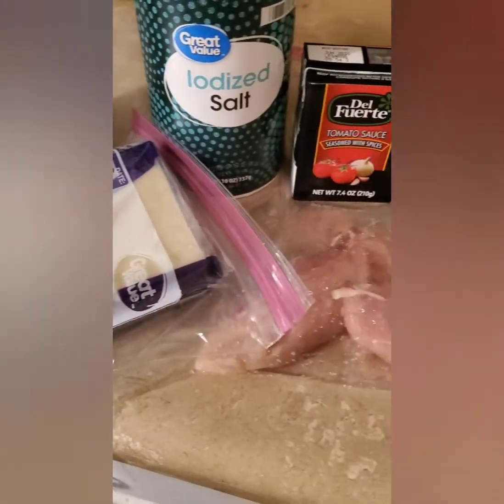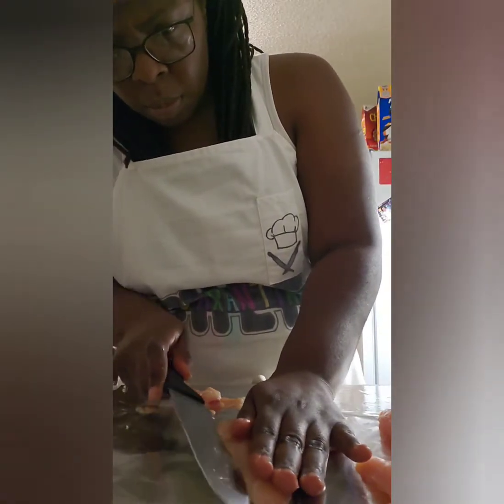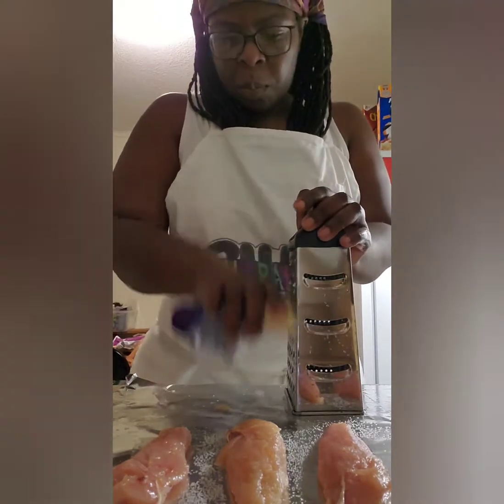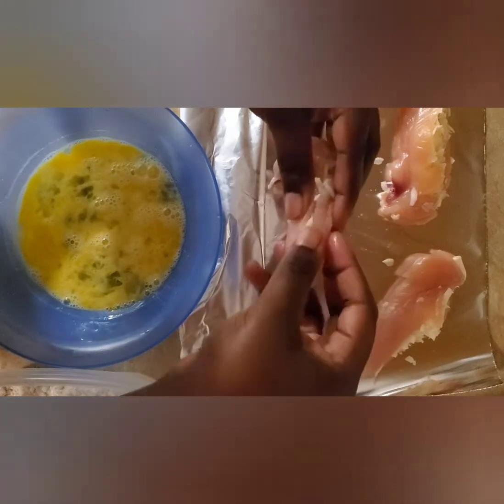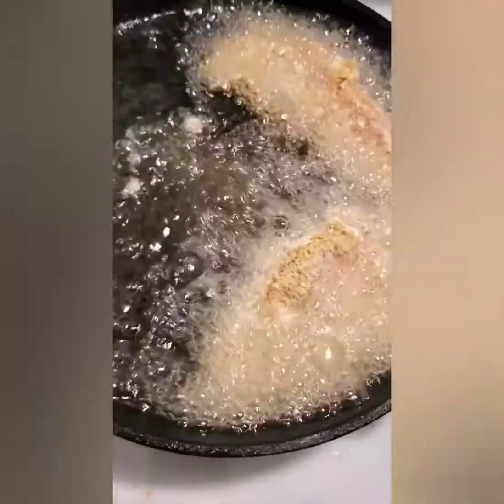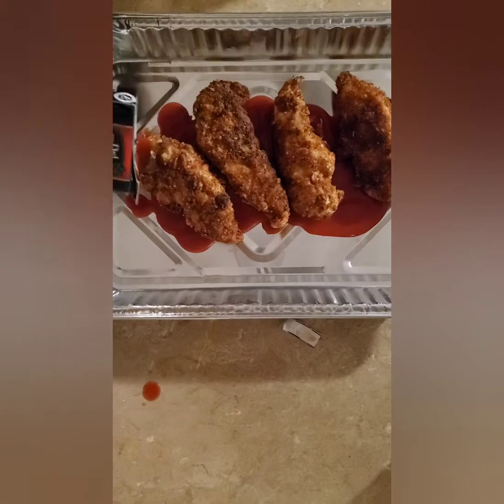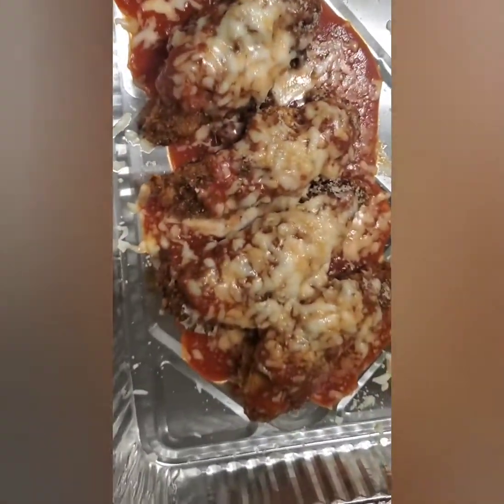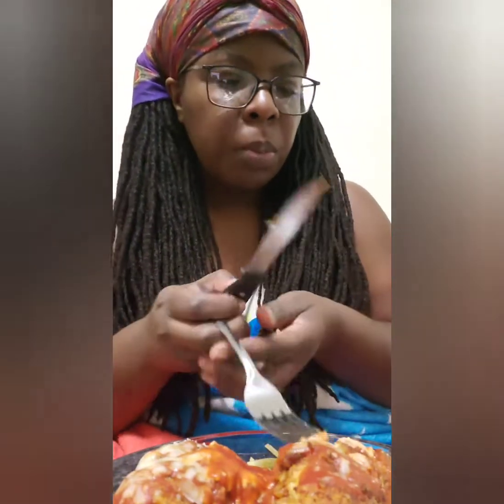Stuffed Chicken Parmesan